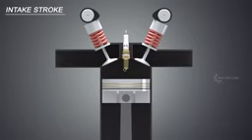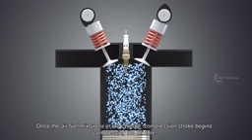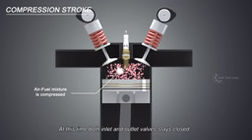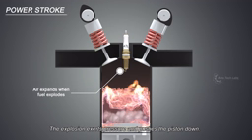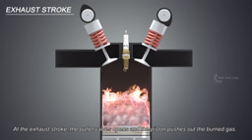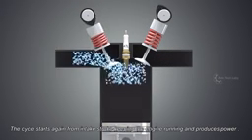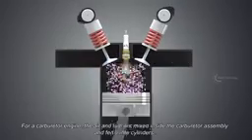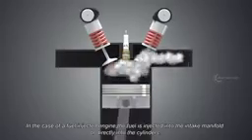عملية الاحتراق فوق راس البسطون